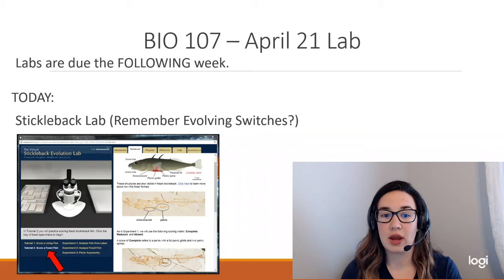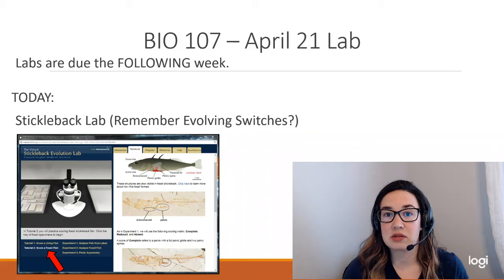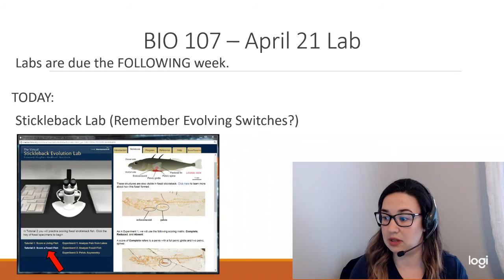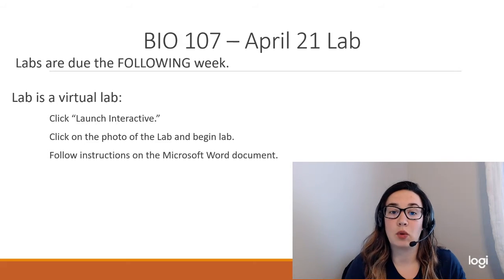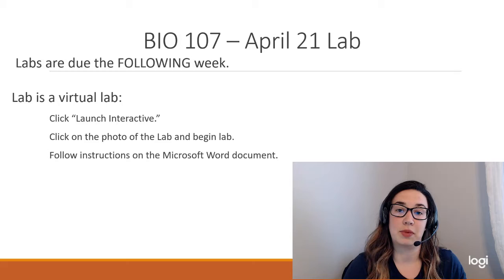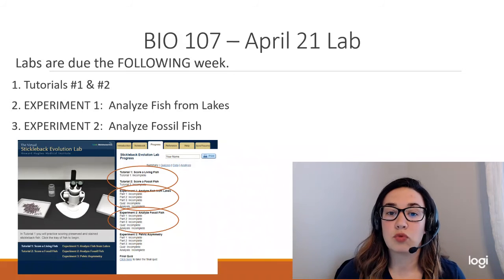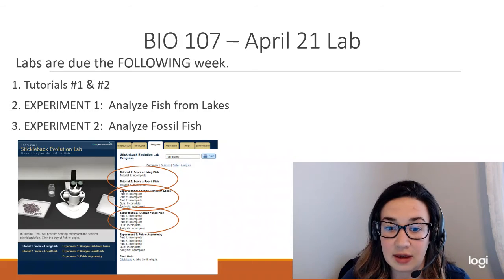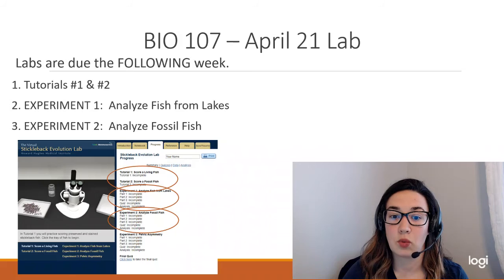BIO 107 - April 21, 2020 - Lab #11